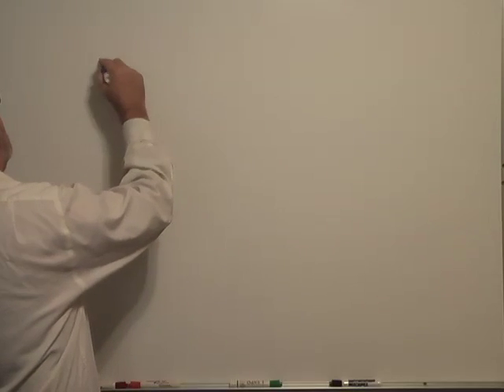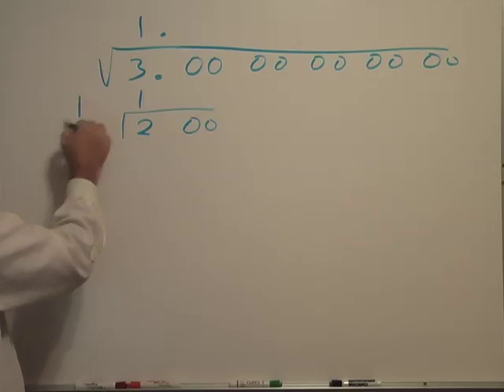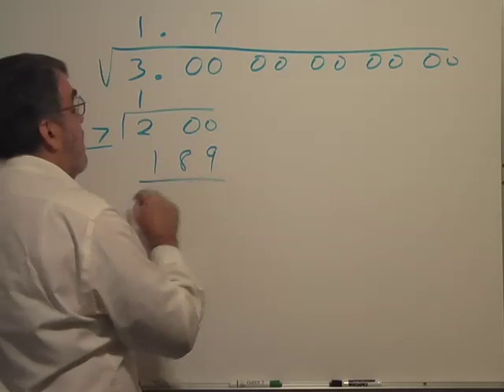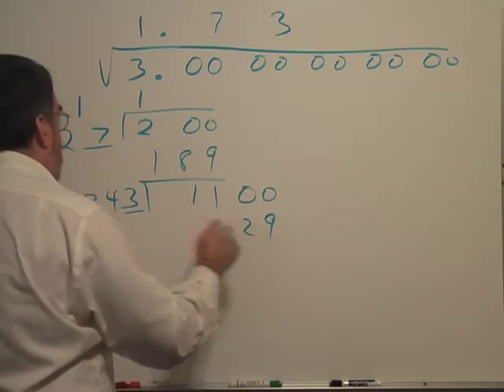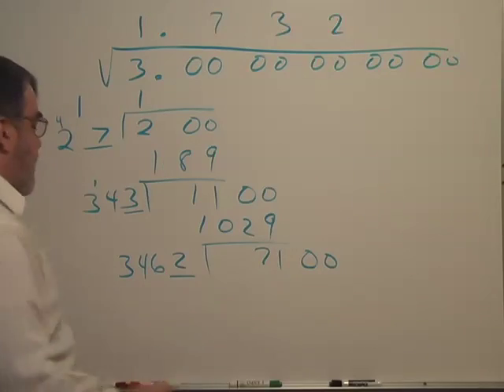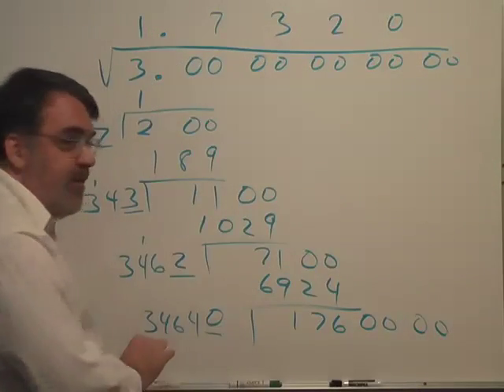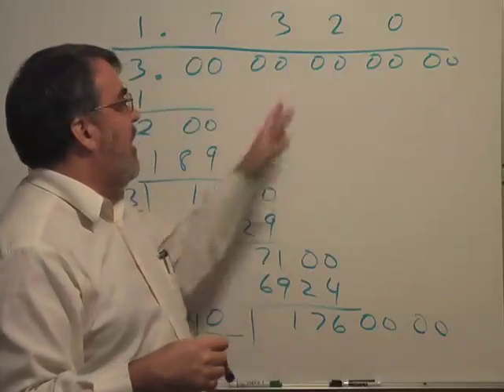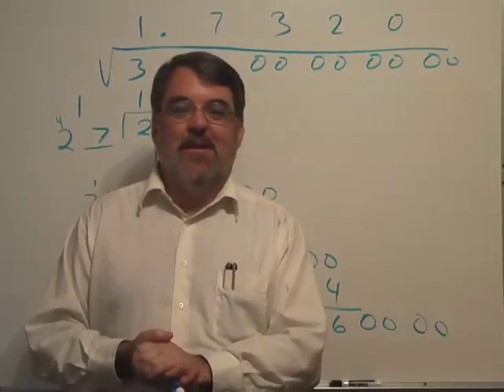How to Calculate a Square Root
This video shows a technique for calculating a square root by hand, without a calculator.  It actually calculates each decimal place with perfect precision.

The basis for why this process works is purely algebraic.  When I figure this out for cube roots I will post a video on that as well.